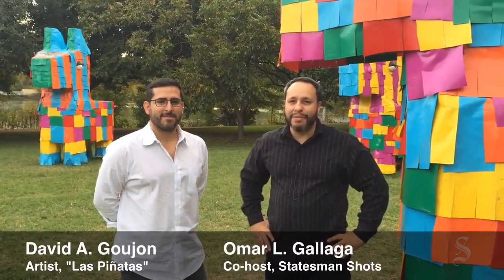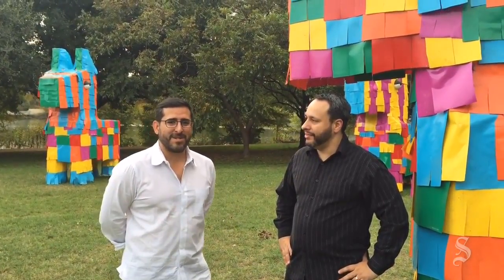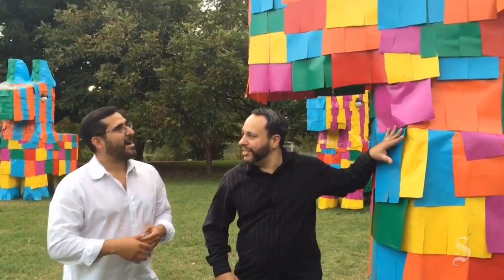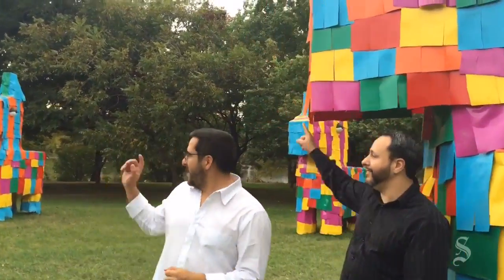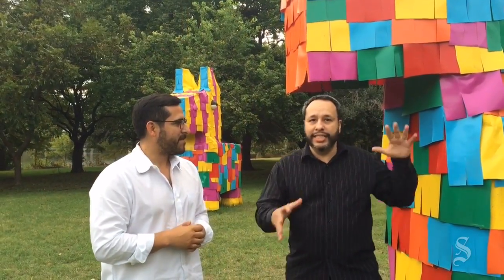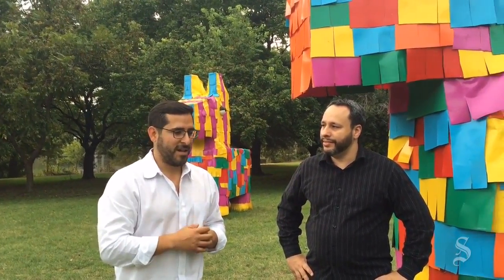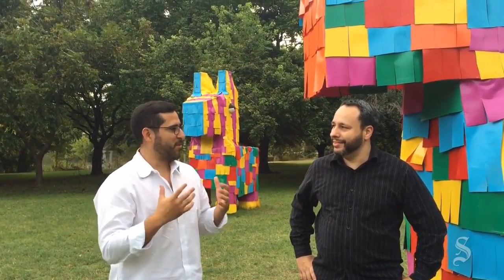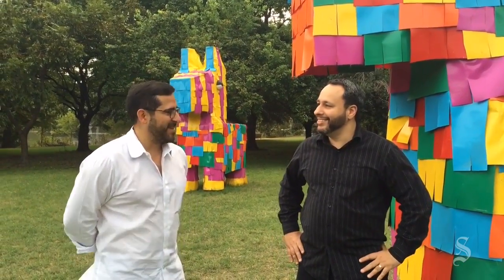'Las Piñatas' Celebrates Austin's East Side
Artist and architect David A. Goujon talks with "Statesman Shots" podcast co-host Omar L. Gallaga about his "Las Piñatas" installation for East Austin Studio Tour.